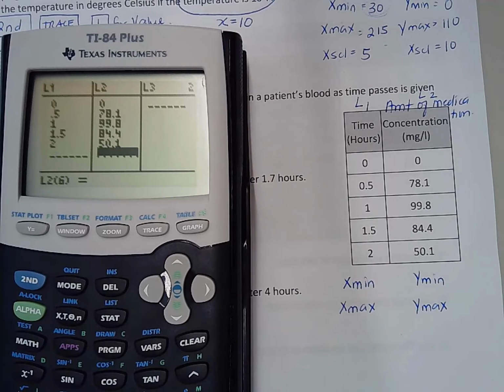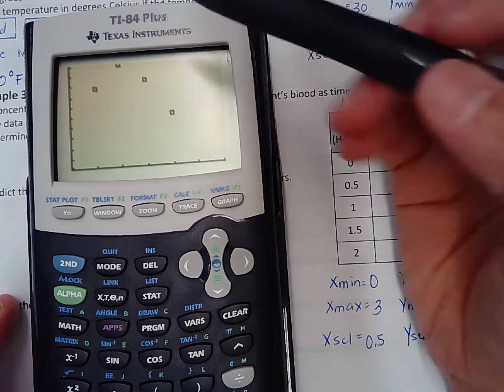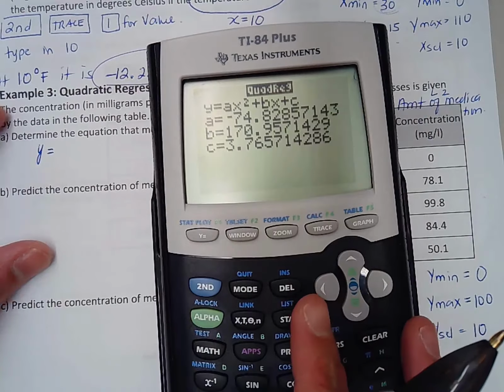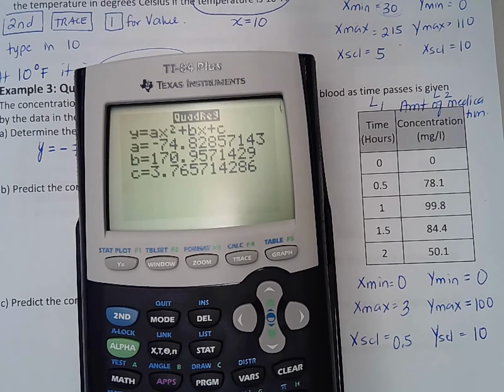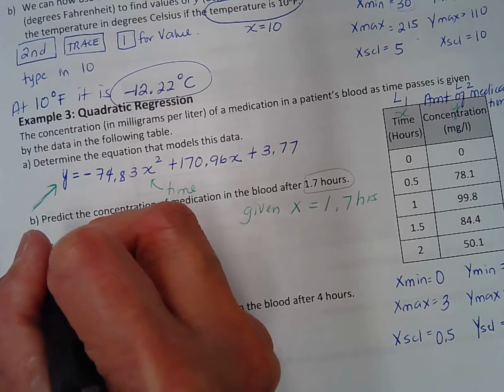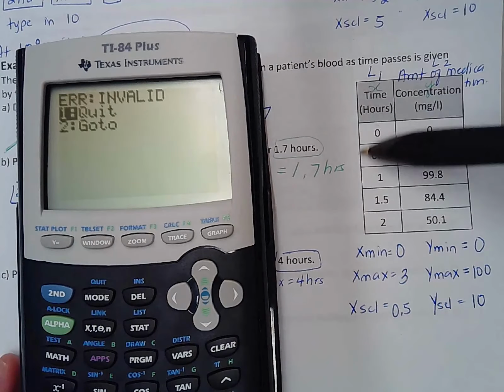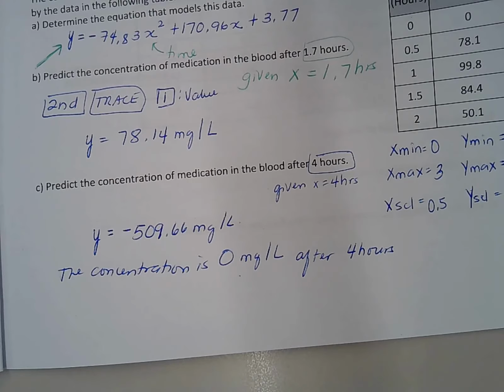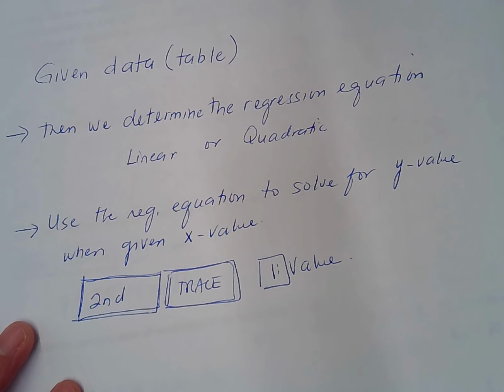Lesson 4: Example 3